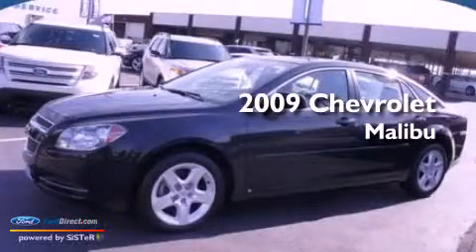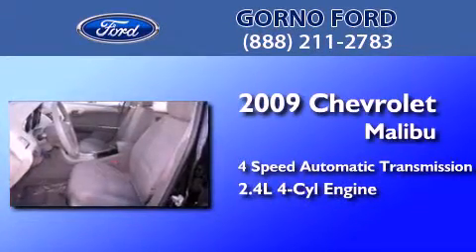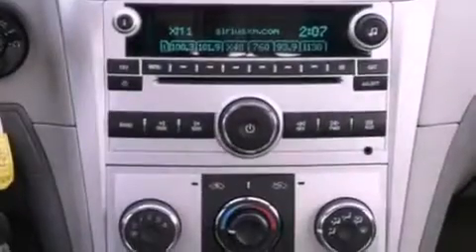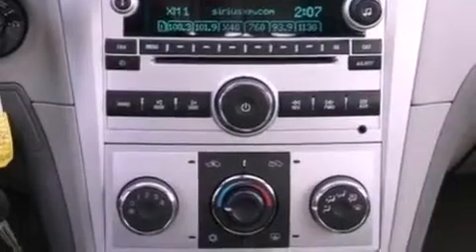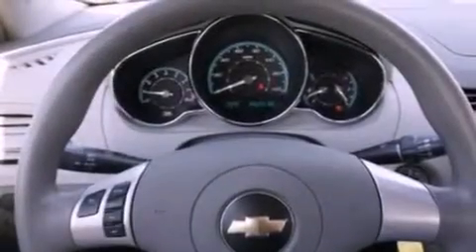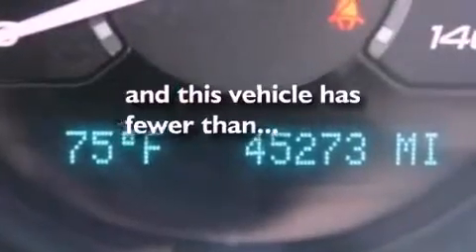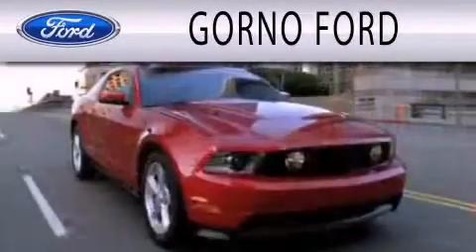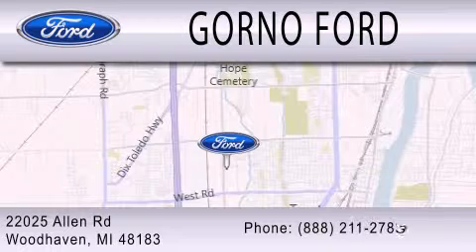2009 Chevrolet Malibu Woodhaven MI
Year : 2009
 Make : Chevrolet
 Model : Malibu
 Engine : 2.4L I4 16V MPFI DOHC
 Trans . : 4-SPEED AUTOMATIC
 Exterior : BLACK GRANITE METALLIC
 Miles : 45,273
 Interior : TITANIUM
 Stock : W3112A